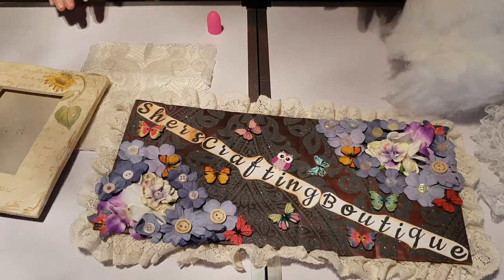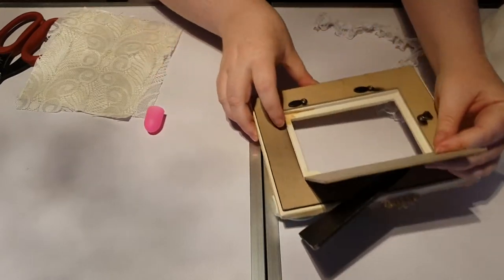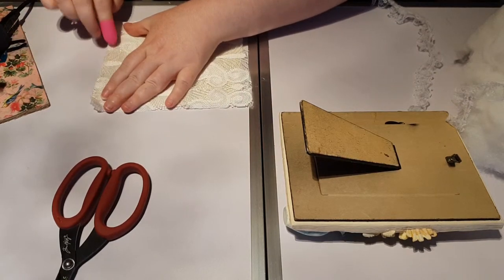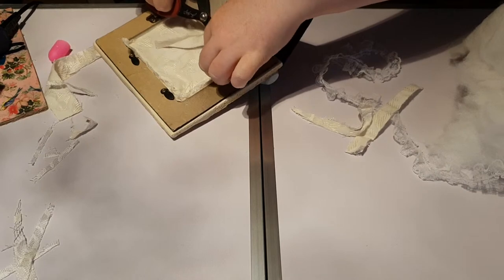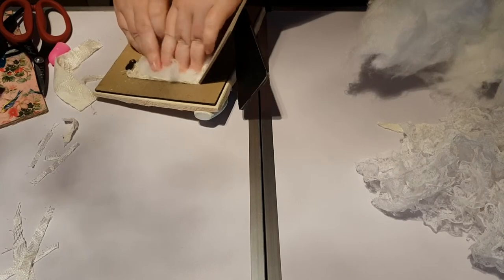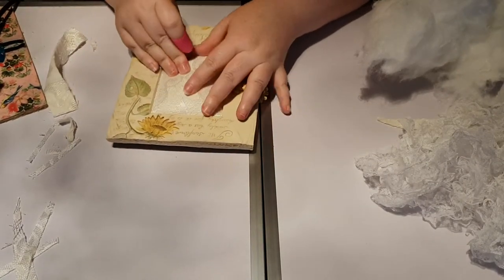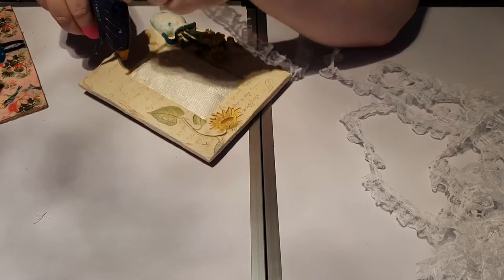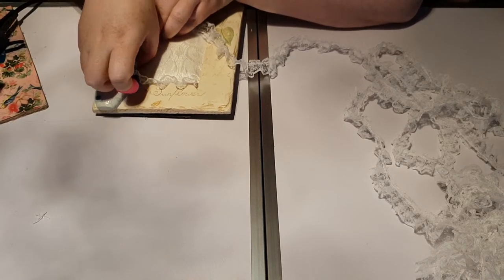shabby chic square picture frame pin cushion tutorial :)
this video i decided to get out my future projects box and i came up with this pin cushion idea, i'm mad about pin cushion there so easy and fun to make, please leave any comments in the comments section below, please like , share and subscribe to my channel, also head on over to my facebook page sherscraftingboutique where you can share your creations and help to inspire others as i love to do, please give this video a thumbs up and thanks for watching :)